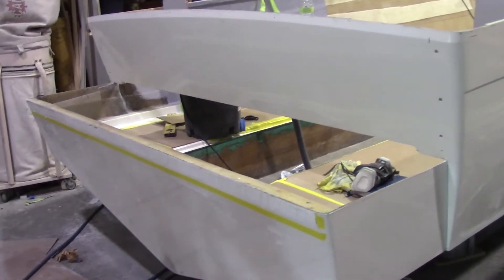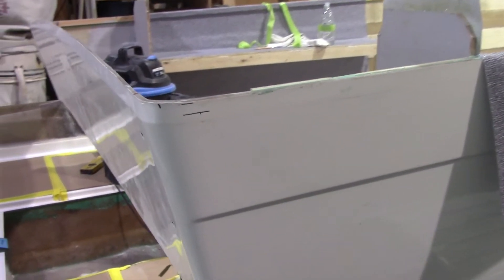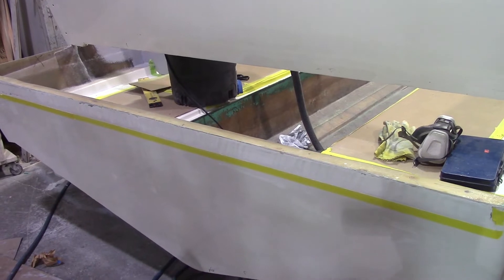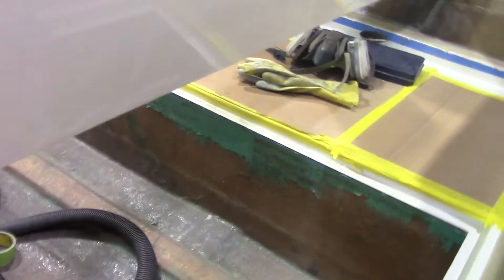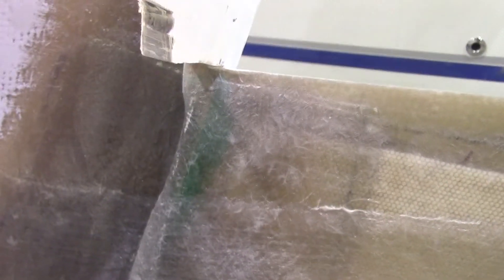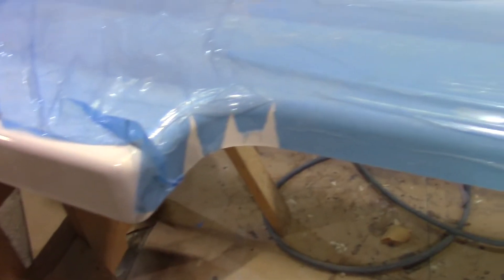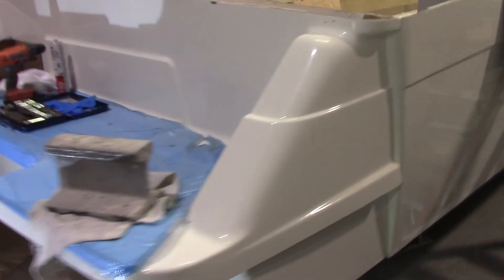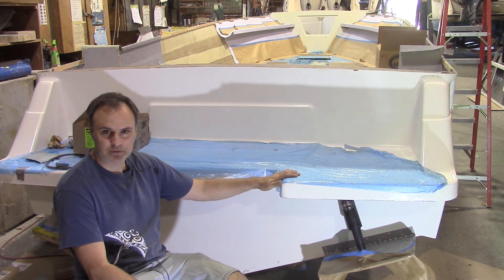Extending the hull of a fiberglass boat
This video details the steps taken to add 20 inches to the hull. This extension is specific to our Monaro 257 with outboard, but some steps are adaptable to other boats.